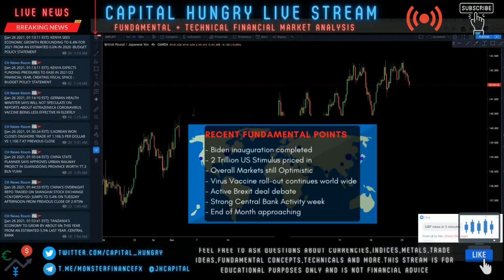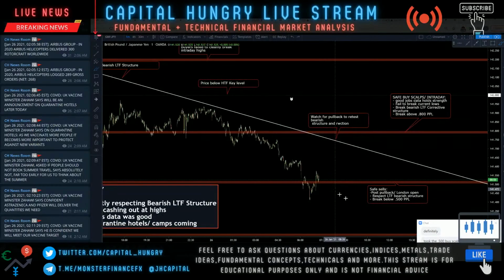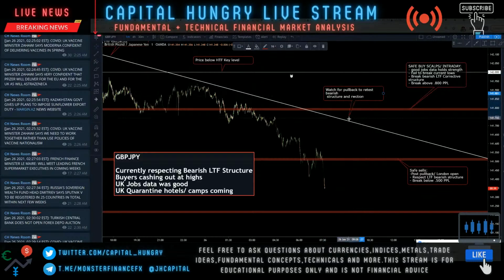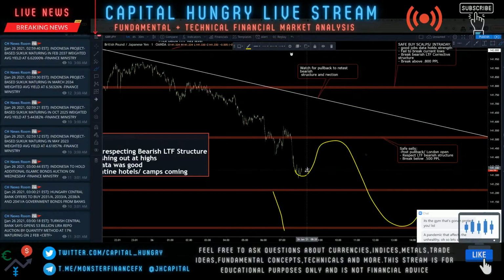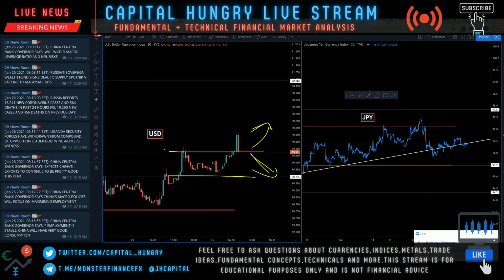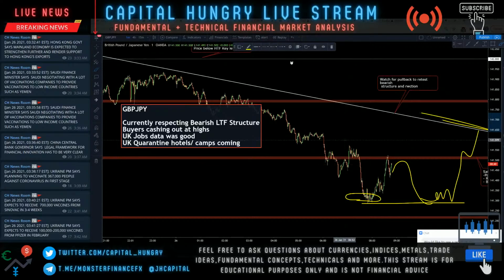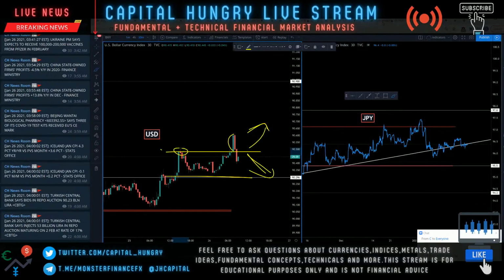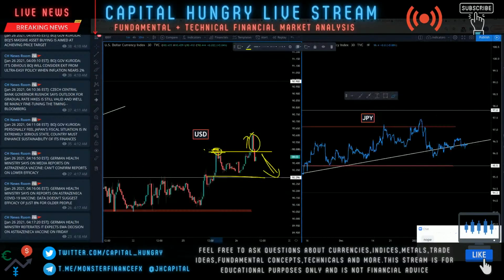LIVE Market Analysis (FOREX, INDICES, COMMODITIES)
Capital Hungry Live Trading Stream
Capitalhungry.com

This is NOT financial advice this is a trading stream done with the Capital Hungry private channel multiple times a week that will also be shared once a week on youtube for free for anyone to join.

We take intraday/ scalp trades using Higher time frame key levels/ historical price points, market structure, price action, fundamentals such as volatile headlines, market sentiment, economic data and more

Any questions ask in the youtube chat, I primarily trade and watch XAUUSD, GBPJPY, EURUSD, USDCAD AND US30 but do analysis across pairs using fundamental and technical tactics

For those who have asked me, Pacific Union is the broker of choice I have switched to since previous brokers have stopped the supporting of Canadian clients

Pacific Union is a great broker that offers services to clients across the world, has a large client user list, competitive and tight spreads across currencies, commodities and indices as well as great client support, easy deposit and withdrawal methods, global regulations and much more.

If you are interested in testing or wanting to use a new broker check out Pacific Union as that is the current broker I have been actively using.

Use my referral/ sign up link if interested which will also get you better commission

Please see the youtube channel for more free videos that can help you learn how to trade, do analysis, manage risk, and learn a lot more.

capitalhungry.com to be apart of the private chat and gain access to all tools and resources shown on the website